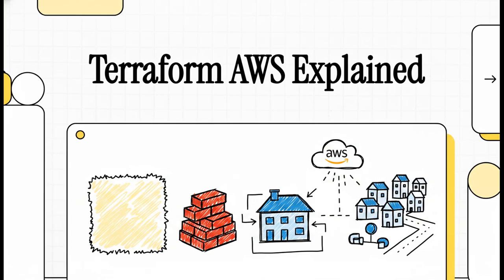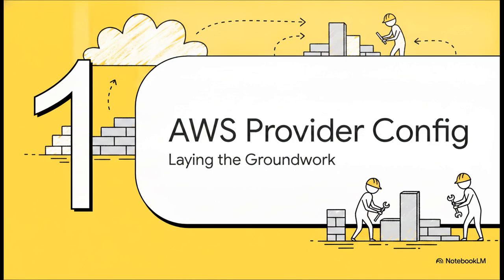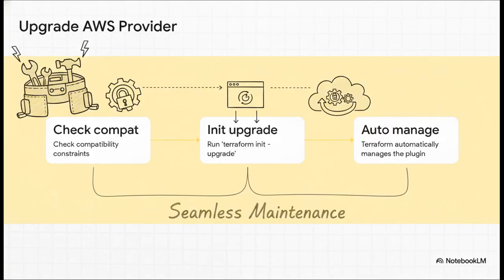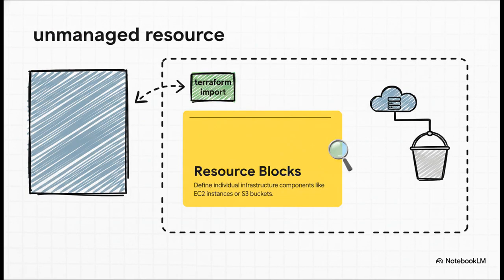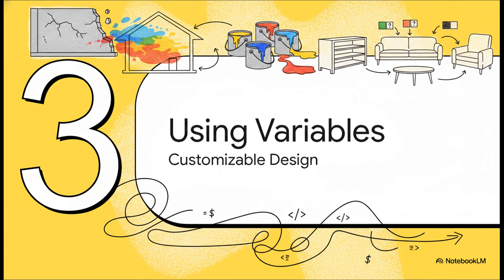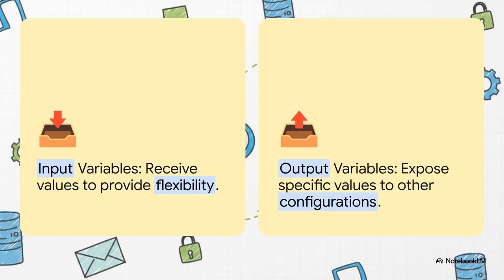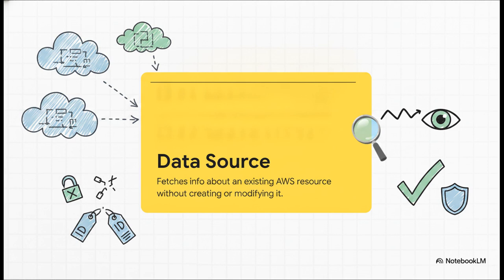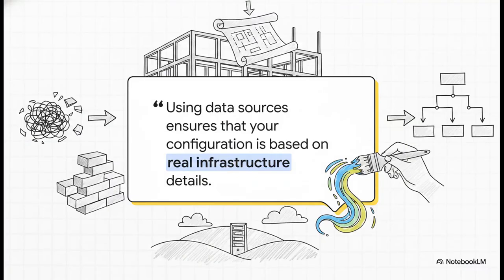Terraform Crash Course | Deploy AWS Infrastructure Like a Pro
🚀 Want to automate cloud infrastructure and manage servers, databases, networking, and cloud resources using code?

In this video, you'll learn Terraform, the world's most popular Infrastructure as Code (IaC) tool used by DevOps Engineers, Cloud Architects, SREs, and Platform Engineers.

Whether you're working with AWS, Azure, Google Cloud, or a multi-cloud environment, Terraform helps you create, manage, and scale infrastructure consistently and efficiently.

📚 Topics Covered

✅ Why Terraform is important

✅ Terraform Architecture

✅ Providers

✅ Resources

✅ Variables

✅ Outputs

✅ State Files

✅ Modules

✅ Workspaces

✅ Terraform Workflow

Init
Validate
Plan
Apply
Destroy

✅ AWS Infrastructure Deployment

✅ Azure Infrastructure Deployment

✅ Google Cloud Deployment

✅ Multi-Cloud Management

✅ Enterprise Terraform

✔ How Infrastructure as Code works

✔ Why Terraform is better than manual cloud provisioning

✔ Managing AWS, Azure, and GCP using a single tool

✔ Writing reusable infrastructure code

✔ Managing environments (Dev, QA, Production)

✔ Building scalable cloud infrastructure

✔ Enterprise DevOps practices

✔ CI/CD Integration with Terraform

Provision servers, databases, networking, storage, and security groups automatically.

Multi-Cloud Management

Manage AWS, Azure, and Google Cloud from a single codebase.

Disaster Recovery

Recreate complete environments within minutes.

DevOps Automation

Integrate infrastructure deployment into CI/CD pipelines.

Enterprise Cloud Governance

Maintain consistency across multiple teams and environments.

👨‍💻 Perfect For
DevOps Engineers
Cloud Engineers
Platform Engineers
Site Reliability Engineers (SRE)
Software Architects
Solution Architects
System Administrators
Cloud Consultants
Developers moving to DevOps
🔥 Why Learn Terraform in 2026?

Terraform has become one of the most valuable DevOps and Cloud skills because it enables:

✅ Infrastructure Automation

✅ Faster Deployments

✅ Version-Controlled Infrastructure

✅ Multi-Cloud Support

✅ Repeatable Environments

✅ Reduced Human Errors